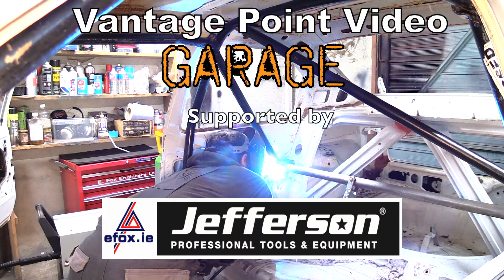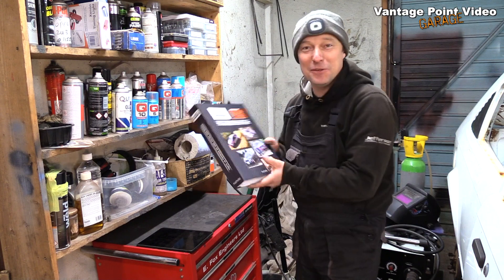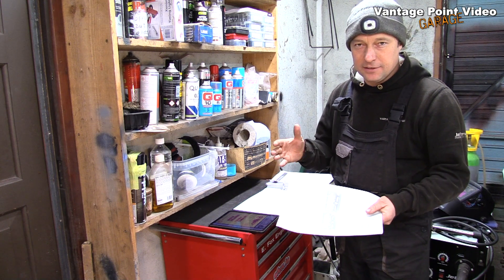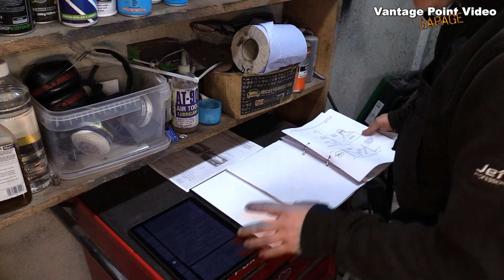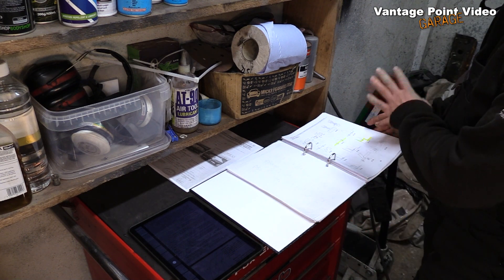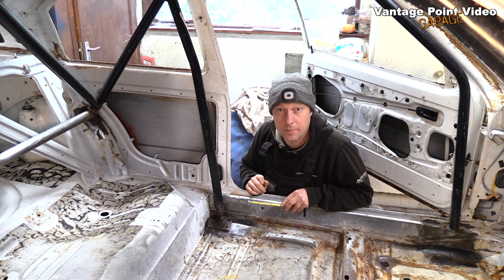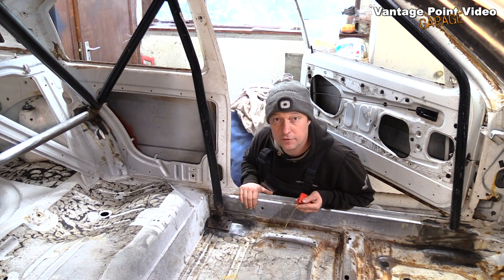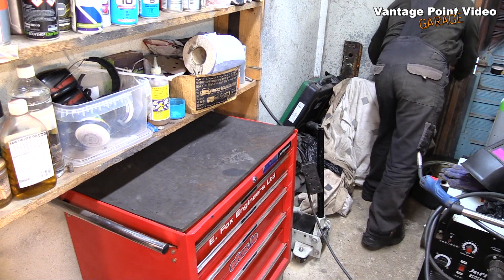Following Motorsport Technical Regulations: Opel Kadett Historic Rally Car Build #14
A look at the technical regulations from the FIA (Federation International de L'Automobile) and MI (Motorsport Ireland) relevant to my Historic Rally Car build with Jefferson Tools from E Fox Engineers, showing the Homologation Papers for my 1980 Opel Kadett, the 1980 FIA Yearbook's Appendix J, the 2022 Appendix K for Historic Motorsport and the 2022 Motorsport Ireland Yearbook's Appendix 2 which covers Scrutiny requirements.